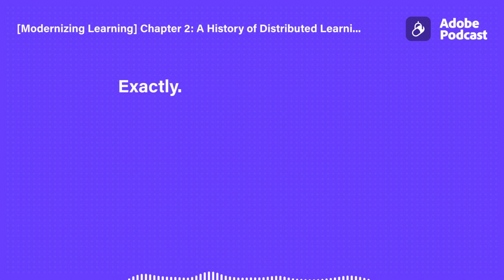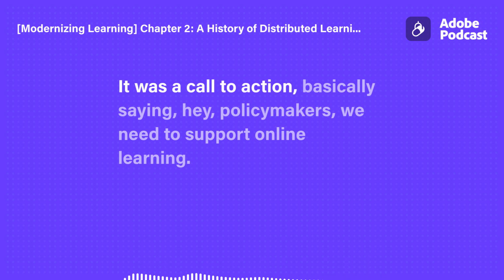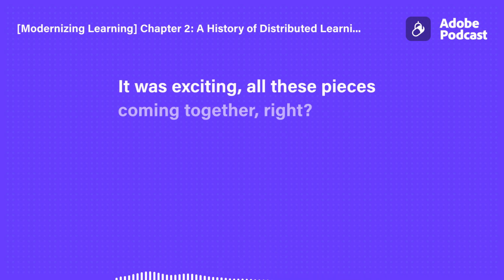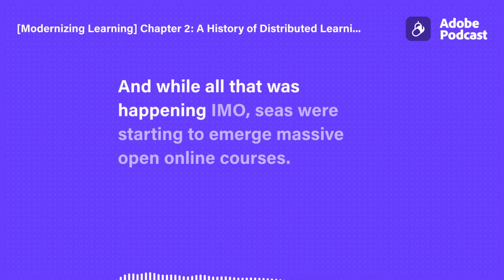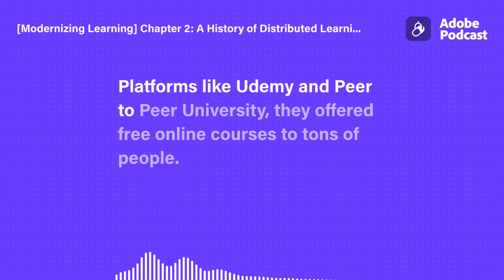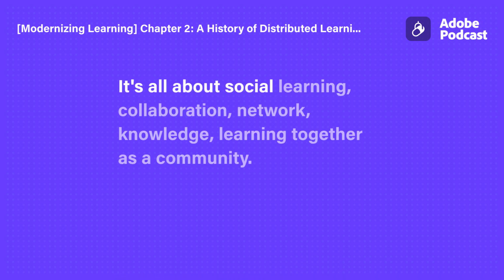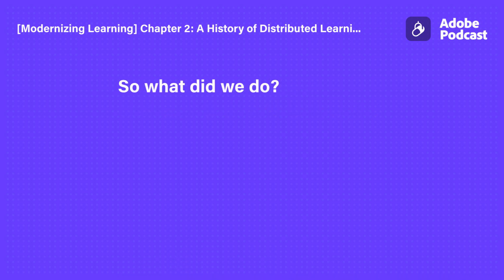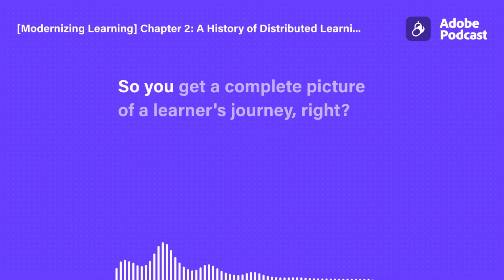[Modernizing Learning] Chapter 2 - HISTORY OF DISTRIBUTED LEARNING